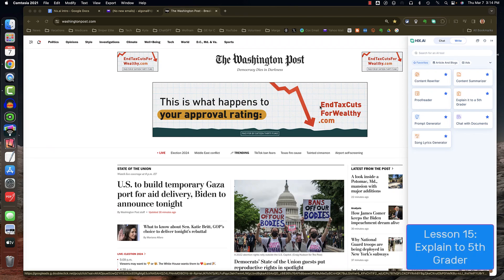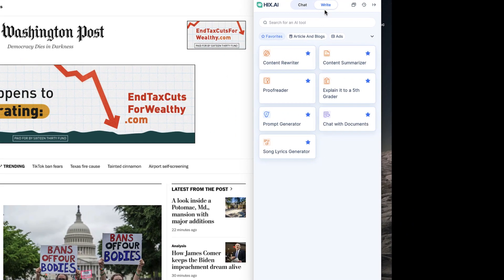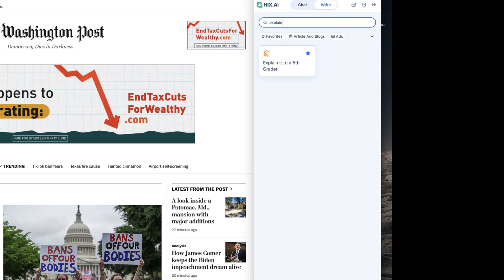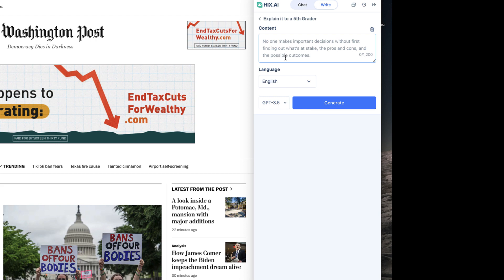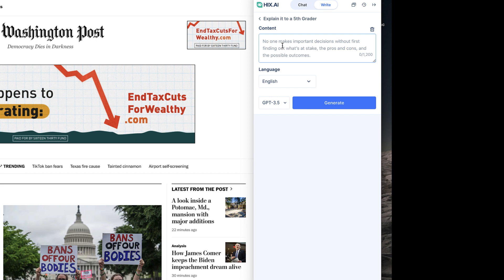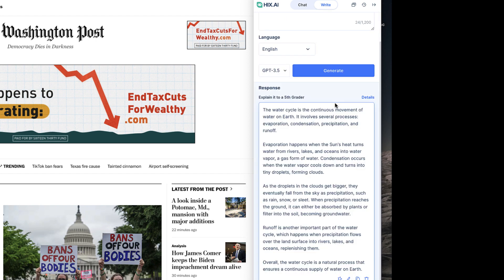15 explain to fifth grader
How to use the tool "Explain It to a 5th Grader."

00:00 Intro
00:09 Launch sidebar
00:18 Launch Explain It to a Fifth Grader
00:26 Type a prompt